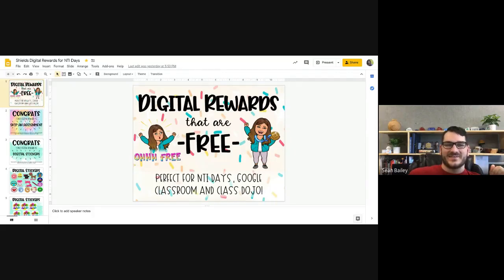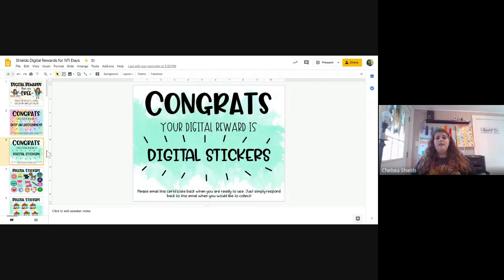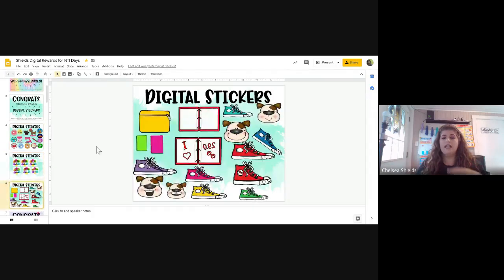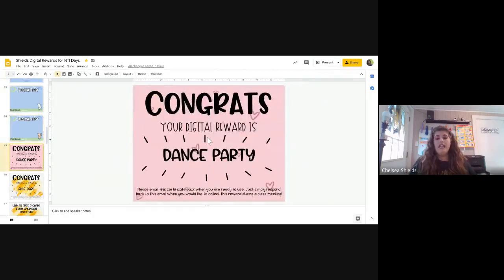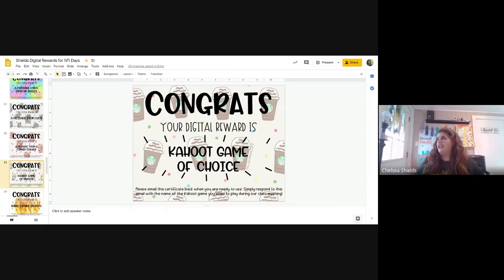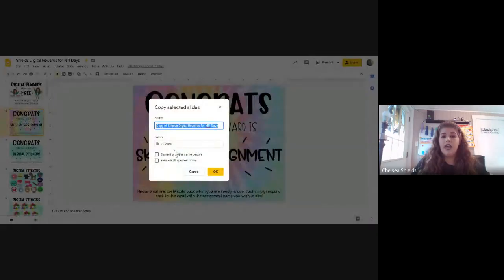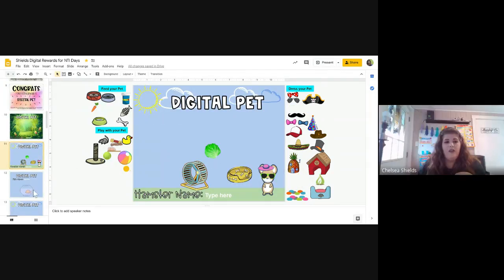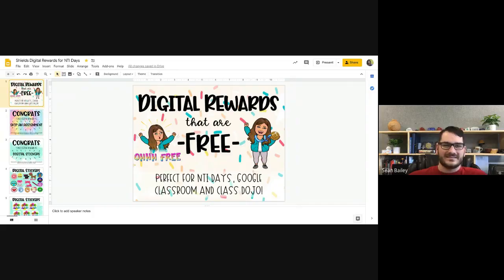How to Give Digital Rewards & Recognition to Students - Digital Reward Ideas for Remote Learning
Chelsea Shields gives ideas and suggestions for recognizing and reinforcing your students through digital rewards during remote instruction.